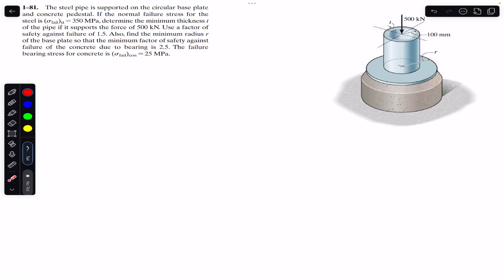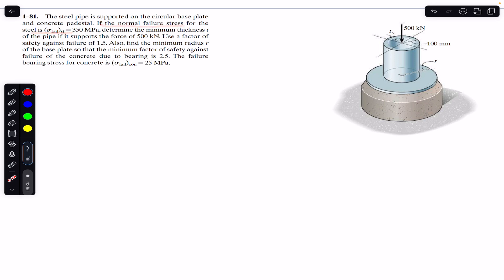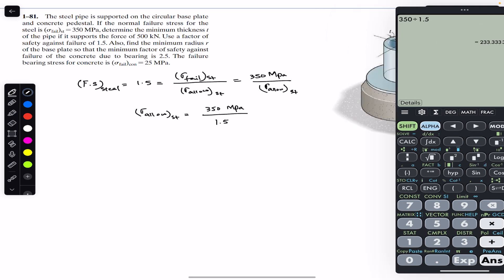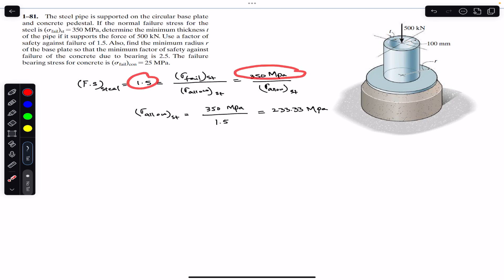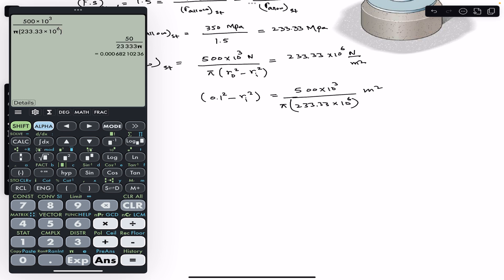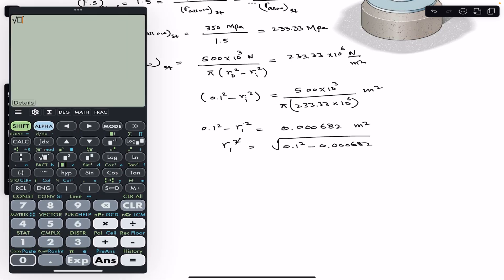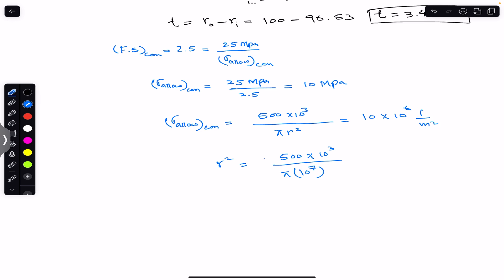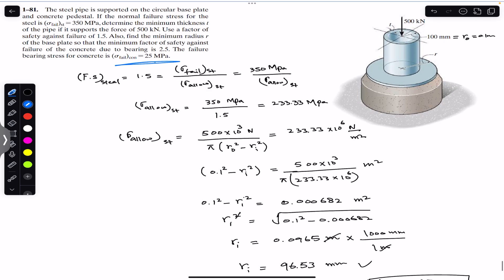Determine the minimum thickness t of the pipe. Mechanics of Materials| Engineers Academy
Chapter 1
Strain

 1.81. steel pipe is supported on the circular base plate and concrete pedestal. If the normal failure stress for the steel is (o fail)st = 350 MPa, determine the minimum thickness t of the pipe if it supports the force of 500 kN. Use a factor of safety against failure of 1.5. Also, find the minimum radius r of the base plate so that the minimum factor of safety against failure of the concrete due to bearing is 2.5. The failure
bearing stress for concrete is (o fail) con = 25 MPa.

Hibbeler Statics
Engineers Academy
Engineer4free
finalanswer
internal forces
Hibbeler statics
Shear force,
bending moment